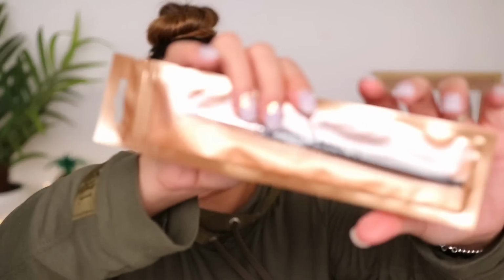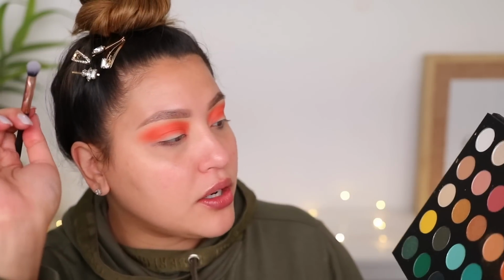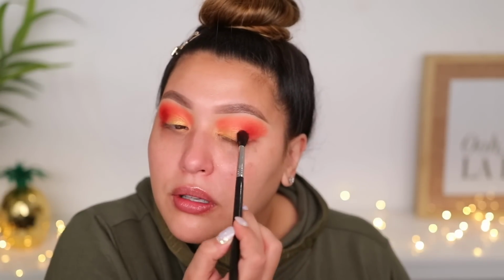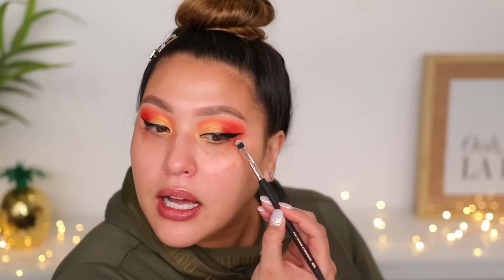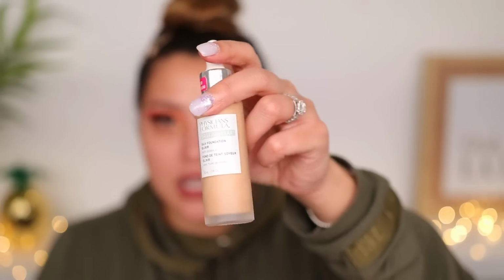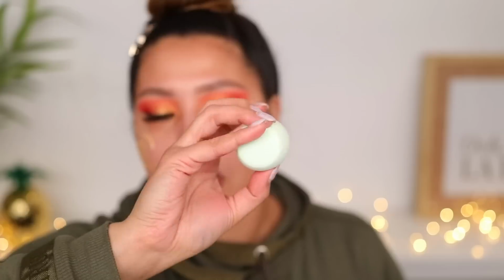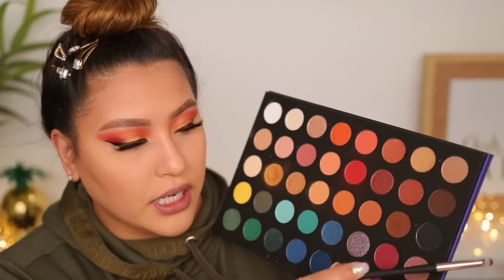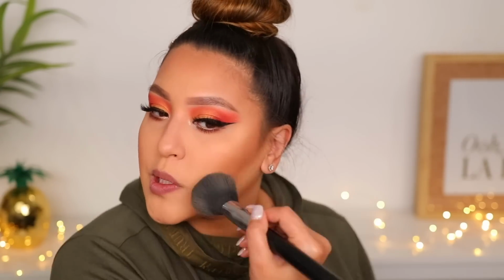GET READY USING ALL DRUGSTORE MAKEUP: SUNSET EYES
Products Mentioned:
WetnWild Palette why can’t I find this? lol sorry!
Colourpop The Full Beat Sponge Set

     WhatWouldLizzyDo
 28364 S. Western Ave #24